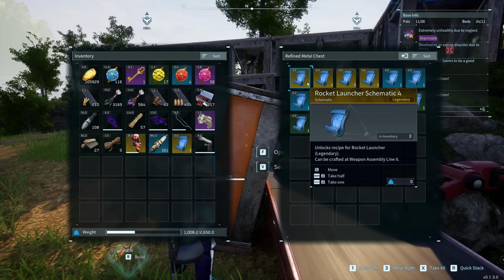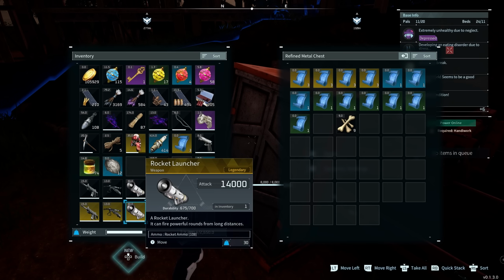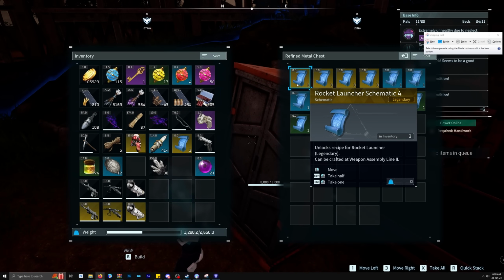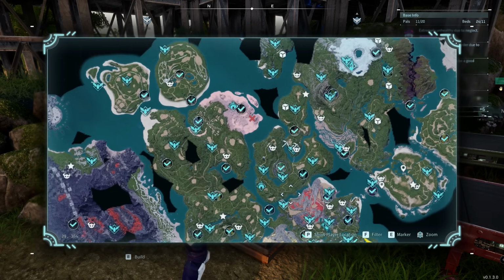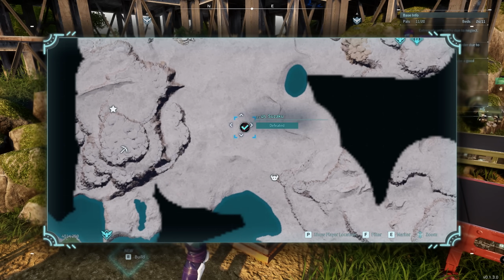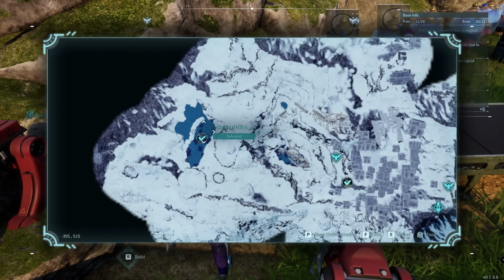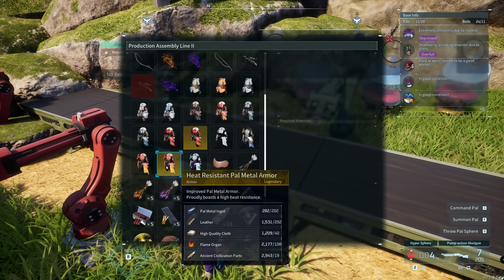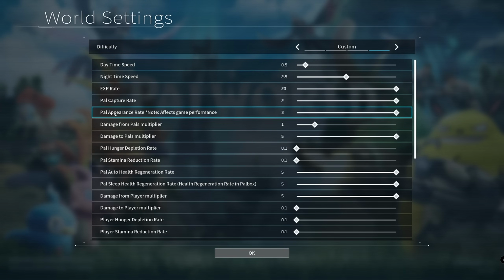How To Get All INANELY OP LEGENDARY WEAPON Fast In Palworld.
We look at how to get ALL LEGENDARY ARMOR AND WEAPONS!

Time Stamps:
    00:00 - Introduction and Purpose of the Video
    00:15 - Overview of Legendary Schematics and Their Uses
    00:32 - Weapons Assembly Line for Building Schematics
    00:50 - Meat Cleaver
    01:06 - Butchering to Increase Drop Chances
    01:33 - Power of Legendary Rocket Launcher
    02:08 - Different Legendary Schematics Available
    02:54 - How to Obtain the Legendary Rocket Launcher from Jet Recon
    03:25 - Obtaining the Legendary Assault Rifle from Blazamut
    03:59 - Legendary Handgun from Beacon
    04:33 - Legendary Pump Action Shotgun
    04:49 - Rarity and Difficulty of Obtaining Legendary Drops
    05:05 - Strategies for Capturing Legendary Pals and Armor
    05:24 - Hunting KingPacker for the Legendary Old Bow
    06:00 - Acquiring the Crossbow Schematic from Bushi
    06:27 - Farming the Hel from Froststallion
    06:44 -Heat Resistant Armor Schematics
    07:21 - Crafting Requirements for Legendary Weapons and Armor
    08:02 - Cost and Materials for Legendary Items
    08:29 - Absence of Legendary Musket and Other Weapons
    08:46 - Final Thoughts on Legendary Weapons and How to Find Them
    09:20 - Tips to Increase Drop Chances in Solo Games
    09:54 - Conclusion and Recommendations for Quick Drops

Best Links For Palworld
Paltrainer: